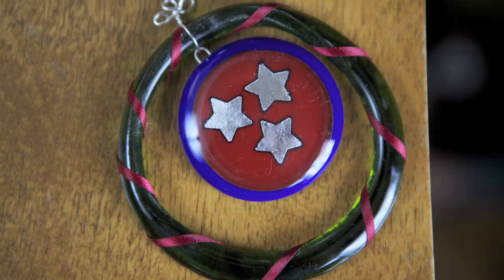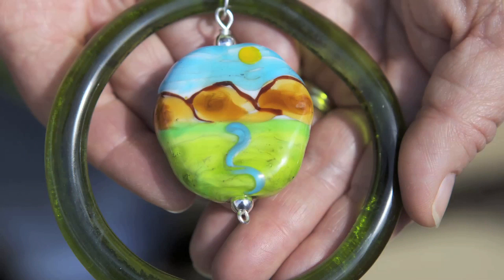Glass Artist Susan Parry, Signal Mountain, TN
Artist Susan Parry crafts whimsical creations using the lampwork technique for glass art. In addition to wearable art, she has made ornaments for the National Christmas Tree in Washington, D.C.